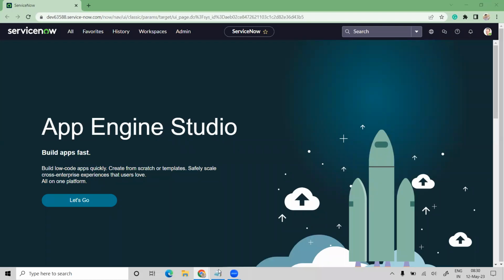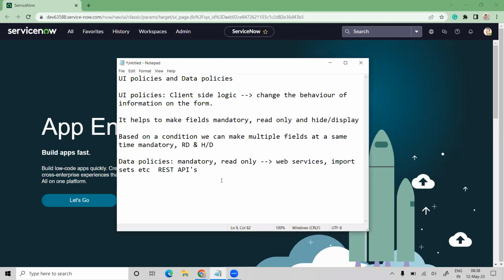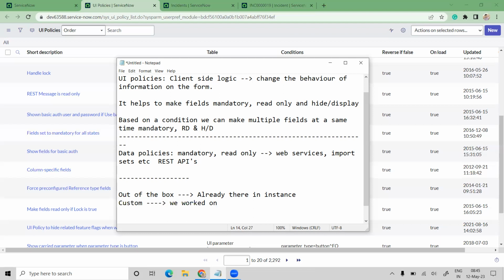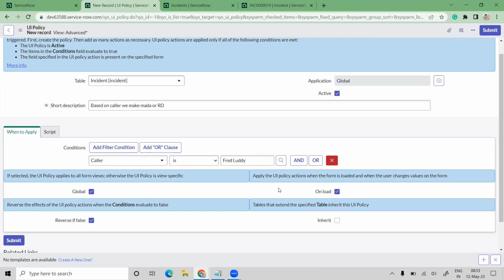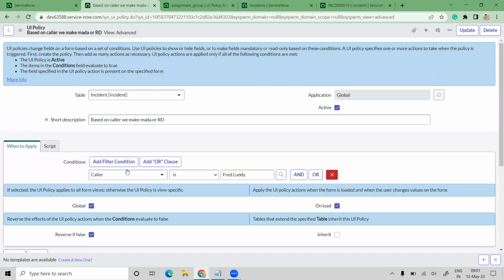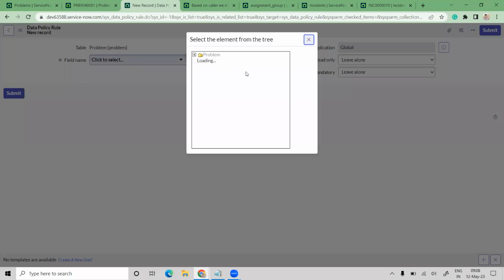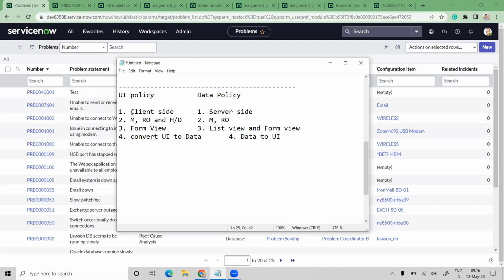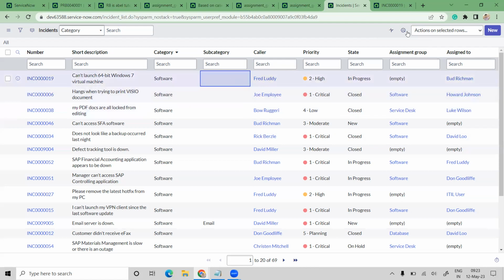Snow 9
UI & Data Policies